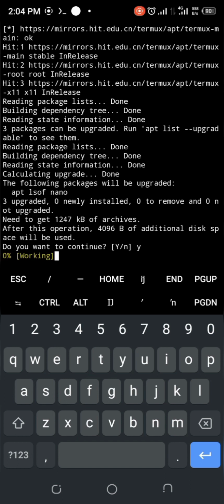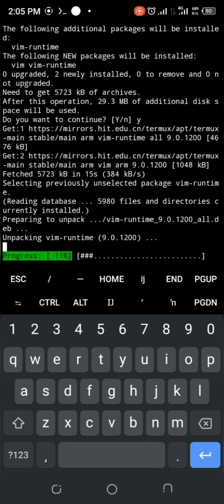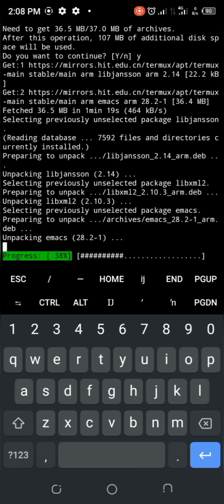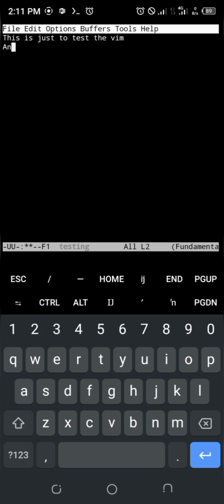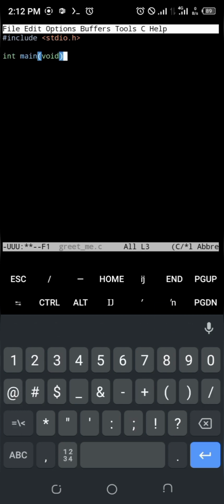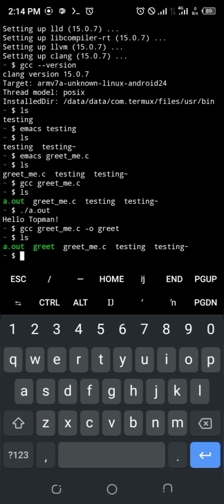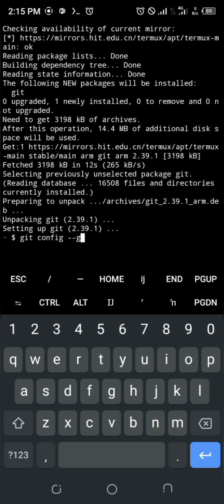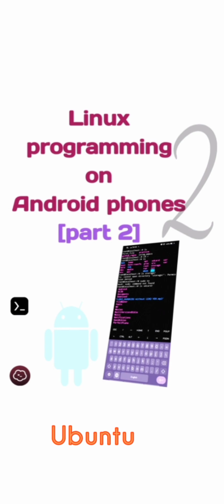Practice with your android phone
This video revealed how powerful Termux could be in letting you work outside your sandbox with all the tools and the same environment available to you.

In ALX SE program, lack of PC is not an excuse if you have an android phone (especially for the first 5-6 months). Apart from having some beautiful apps like Coding C, you can actually have the same kind of work environment that the sandbox offers you, in order to practice or even do your projects without connecting to your sandbox, the checker  checks your GitHub account by this time.

If you wish to do this on your Windows computer, the following links might be helpful: